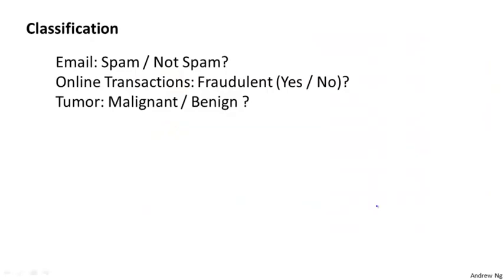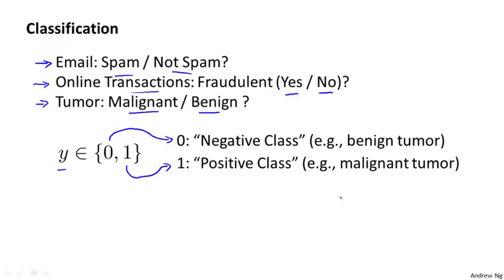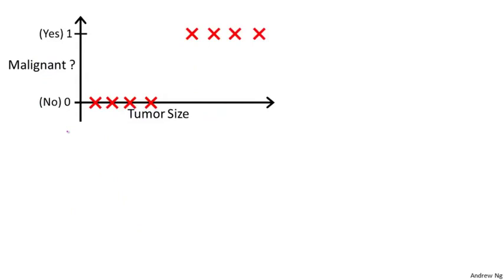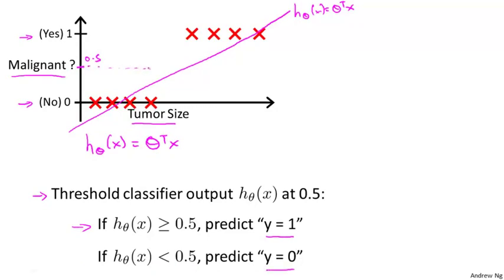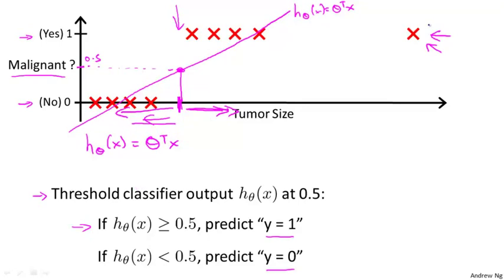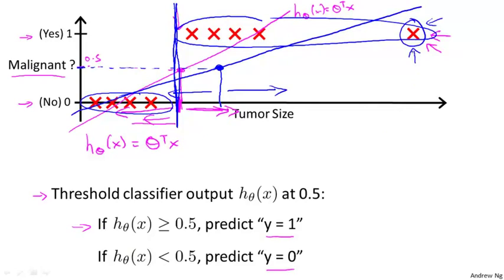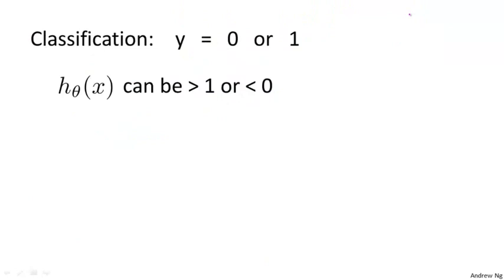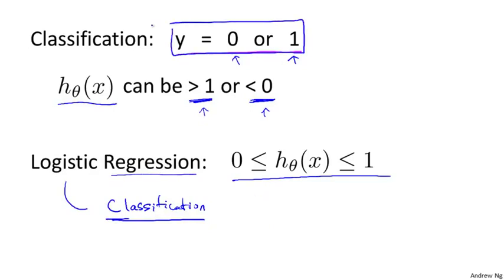6 1 Classification 8 min